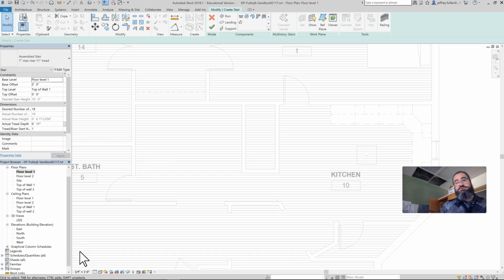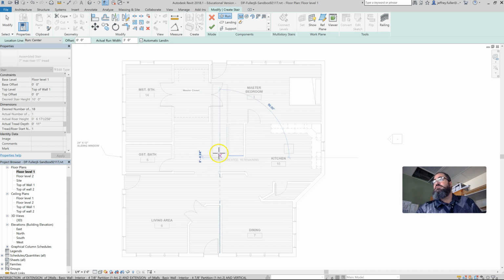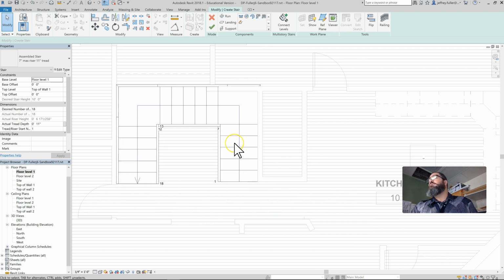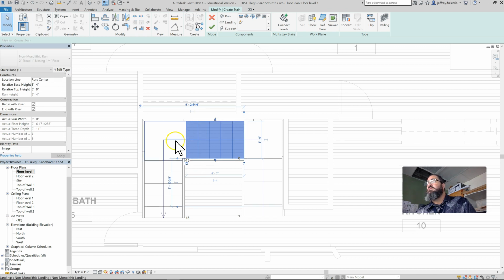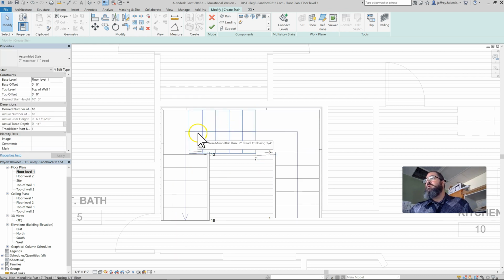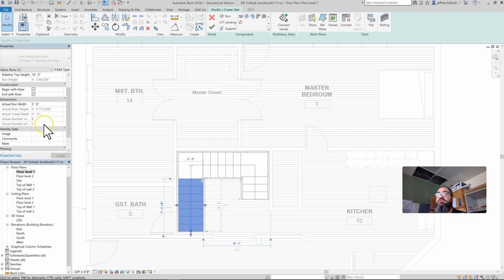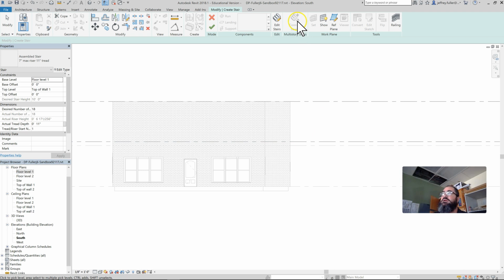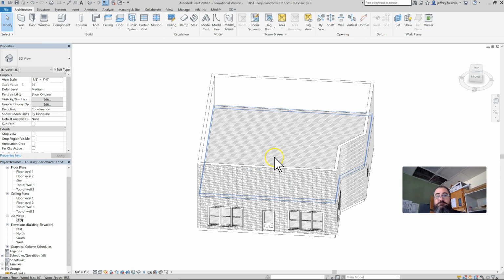Place lighting and render lighting views